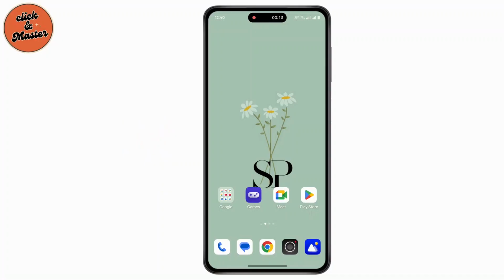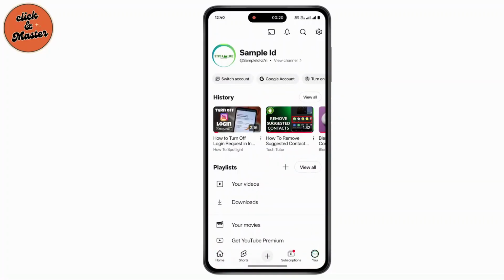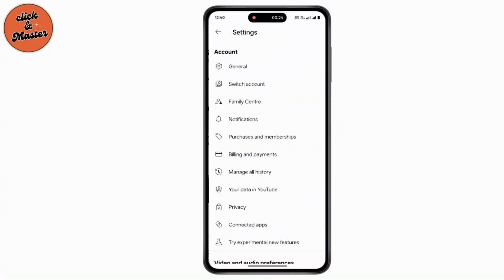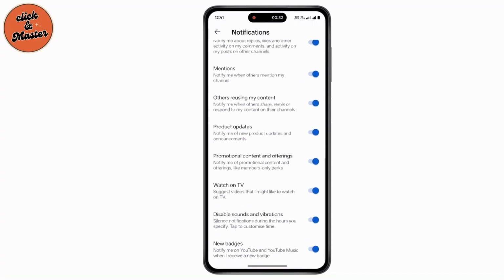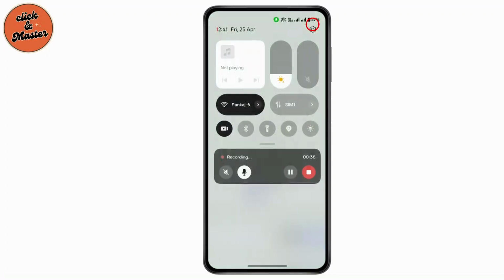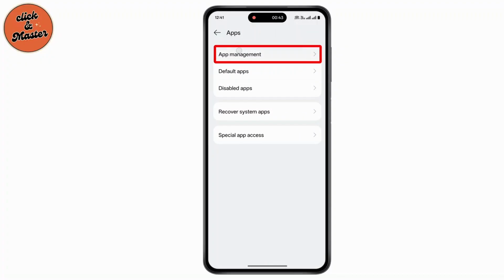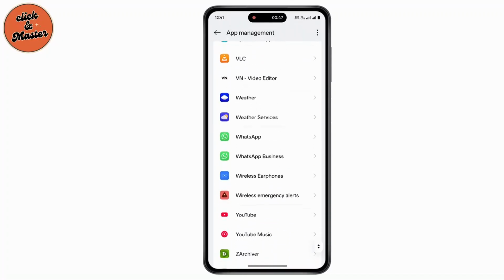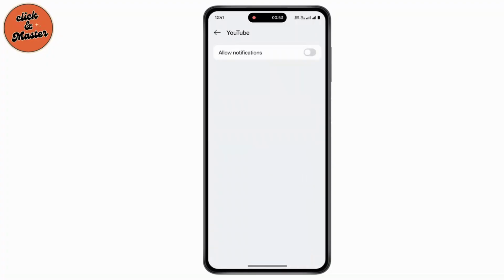How To Turn On YouTube Notifications ?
Welcome to our easy step-by-step guide on "How To Turn On YouTube Notifications"!
If you're missing updates from your favorite channels or wondering why you're not getting YouTube notifications, this video will help you fix it.
We'll show you how to enable YouTube notifications, how to turn on the YouTube bell, and how to make sure you never miss any uploads from the channels you love.
Whether you're on mobile or desktop, these simple tips will make sure you stay updated with the latest videos.

In this video, we will show:
How to turn on YouTube notifications on mobile
How to turn on YouTube notifications on desktop
How to fix YouTube notifications not working
How to customize YouTube notification settings